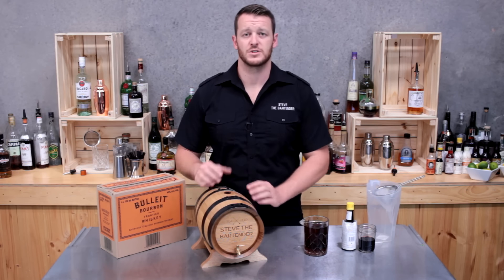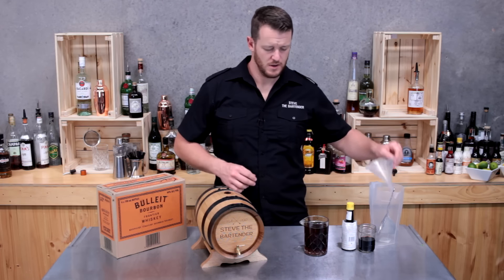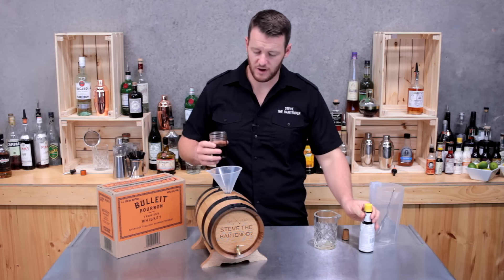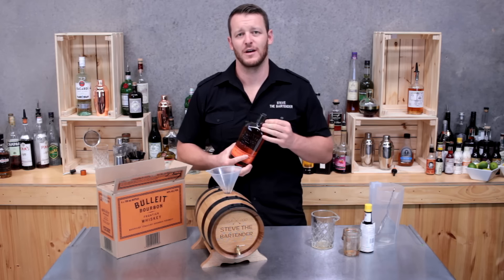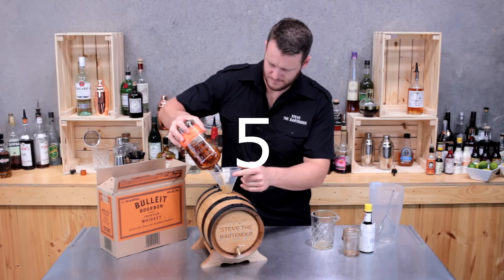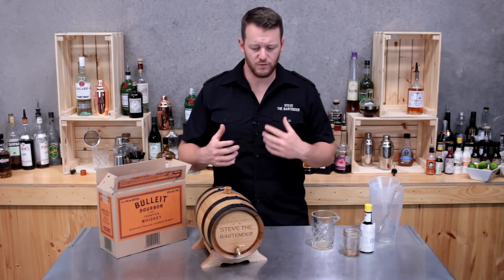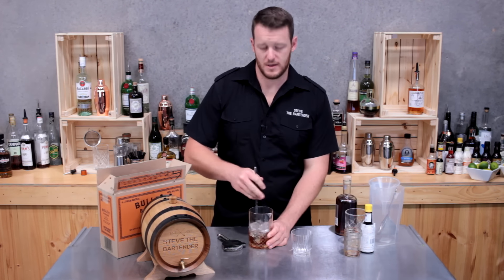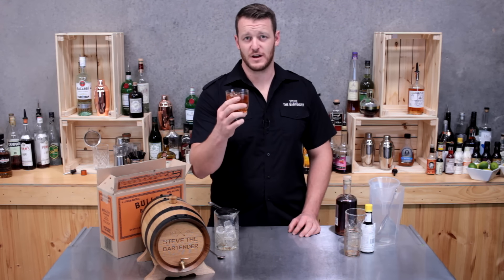Barrel Aged Maple Fashioned Cocktail Recipe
How to make a Barrel-Aged Maple Old Fashioned
Barrel aging adds toasted oak and vanilla notes to a cocktail whilst mellowing the alcohol. The ideal aging is 4-6 weeks depending on your barrel size – the smaller the barrel, the more surface area and faster the process takes place.

INGREDIENTS
- 4.2L Makers Mark Bourbon Whiskey
- 105mL Angostura Bitters
- 500mL Maple Syrup (diluted)

HOW TO
1. Add all the ingredients to a 5 litre barrel
2. Age for approximately 4-6 weeks before bottling – taste test during this period regularly
3. To serve, stir with ice before straining over fresh ice into your favouite old fashioned glass
4. Garnish with a twist of orange